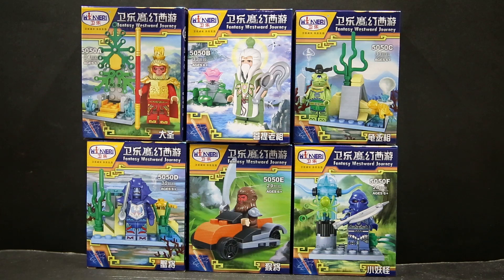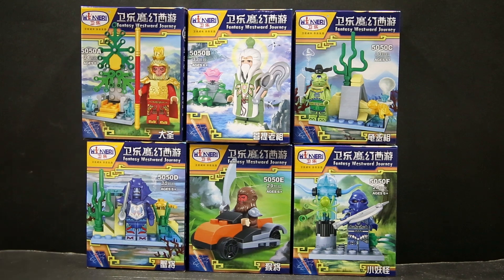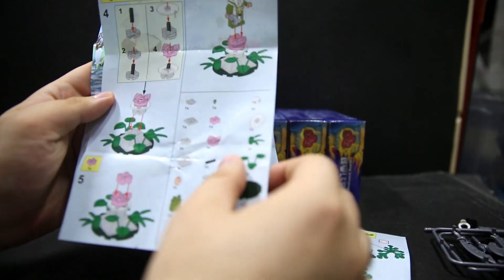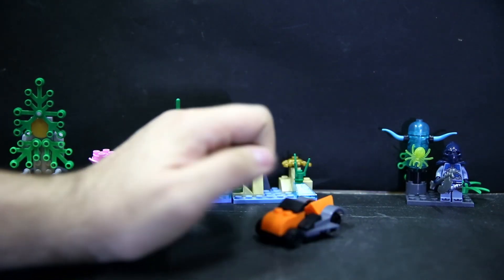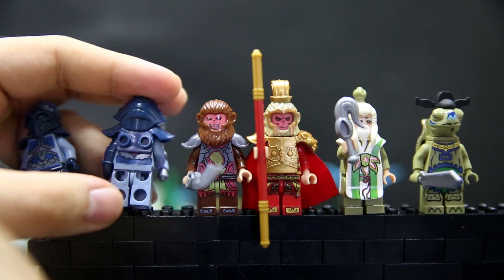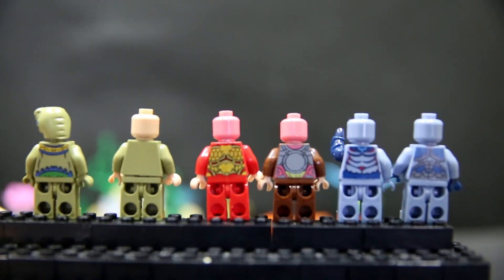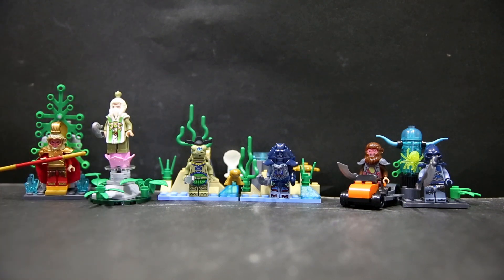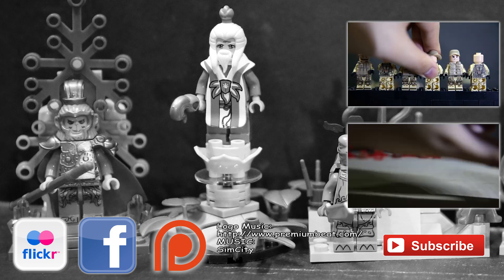Lego Fantasy Journey to the West Winner Bootleg Monkey Kind 5050 Review